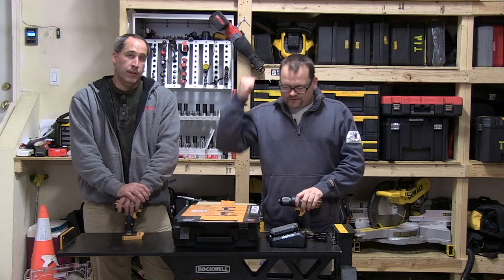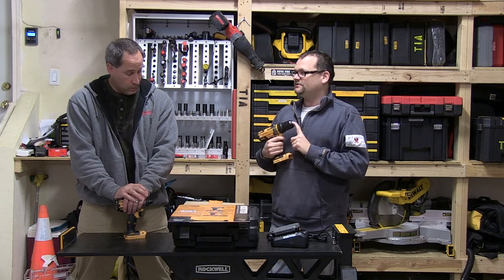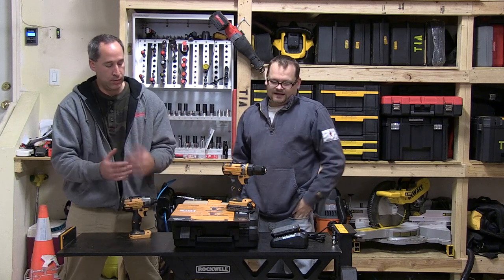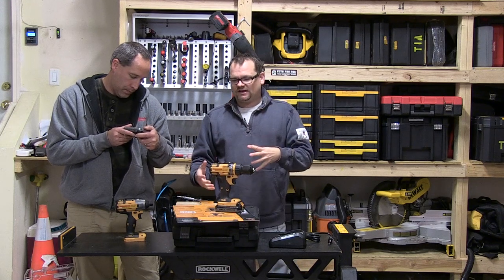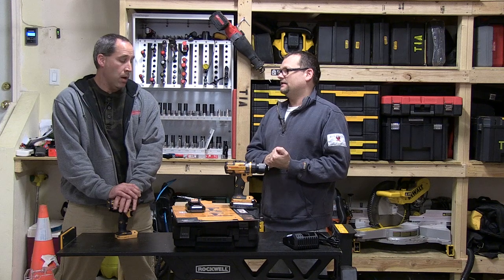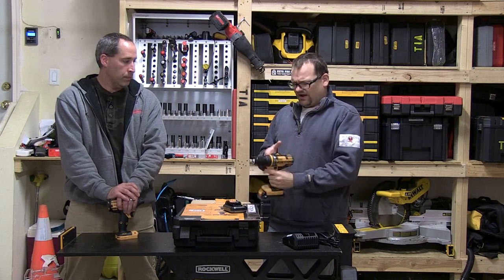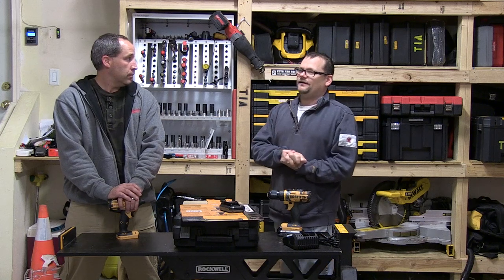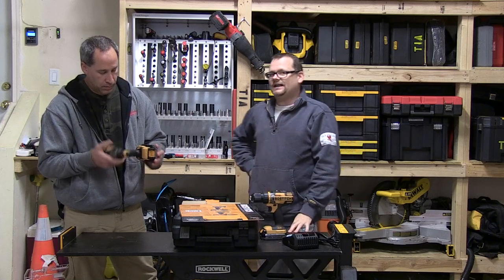Bostitch 18V Lithium Drill/Impact Combo Kit, BTCK410L2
checks out the Bostich BTCK410L2 that is on sale at Walmart!